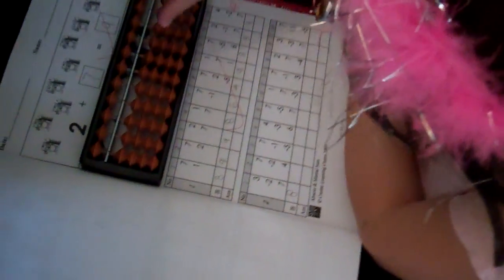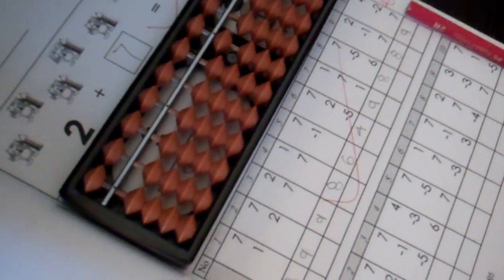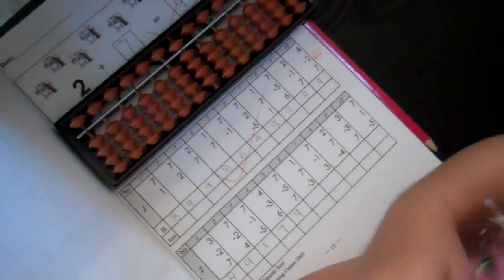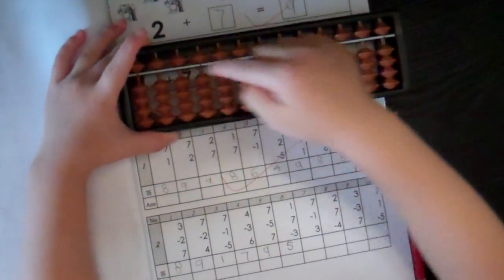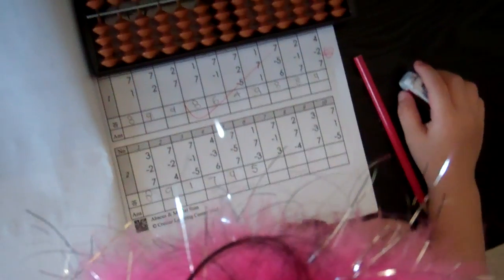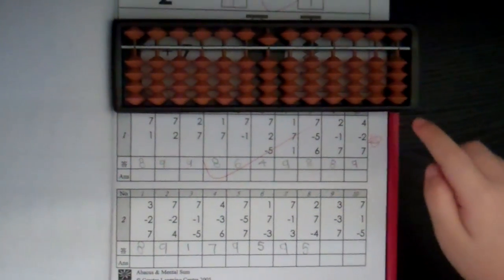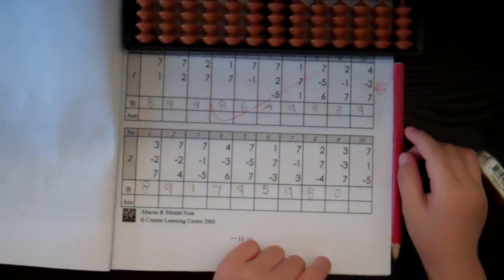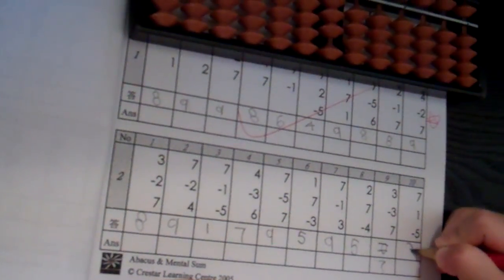Abacus - Mental Maths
Trinity showing us how to use the abacus. Just 2 lessons later, she managed to learn how to use her abacus.